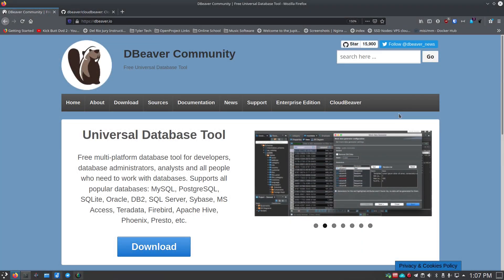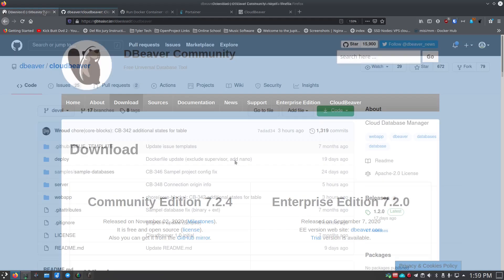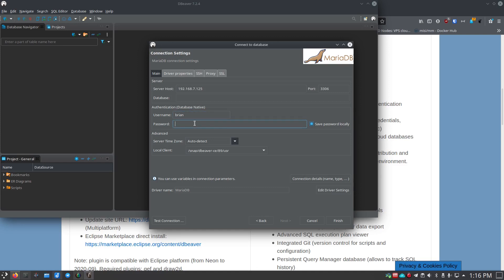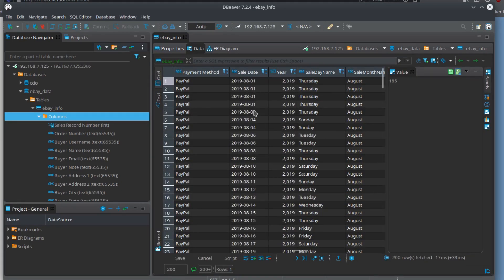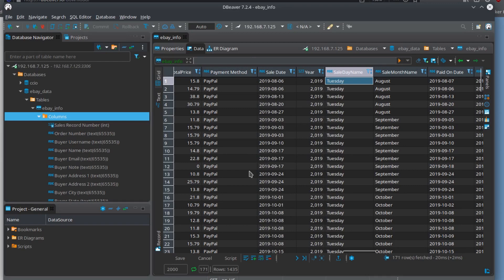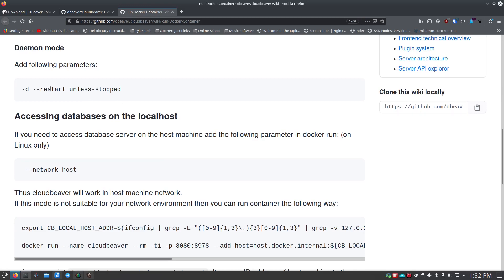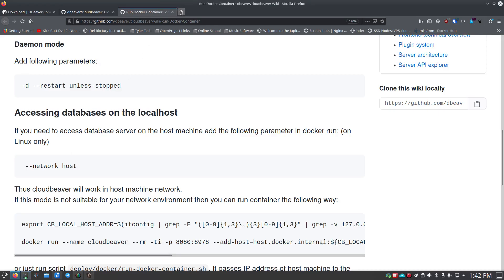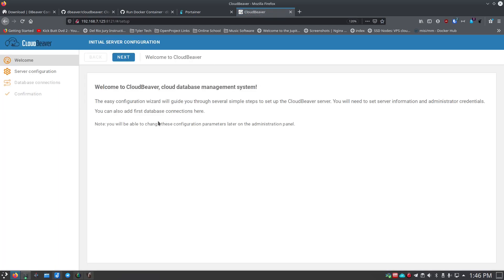dBeaver and CloudBeaver, 2 free, open source, self hosted database management tools for multiple dbs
dBeaver and CloudBeaver are two excellent tools for database management with drivers for dozens of database engines.  If you've been looking for a single tool to mangae multipel databases, database types, or are just looking for a solid tool for database work, then dBeaver and CloudBeaver are going to be an incredible option.

=== Links ===
ShowNotes

=== Timestamps ===

00:00 beginning
00:11 Introduction
03:10 Thank you to my patrons at Patreon and all the Subscribers
03:50 Install dBeaver
05:10 Run dBeaver Community
05:30 Connecting to Databases
09:30 Using the dBeaver User Interface
16:50 Install CloudBeaver using Docker
26:00 Check your CloudBeaver Site
26:25 Initial Setup Wizard
29:40 Fix the TimeZone Issue
31:45 Login and View / Work with Data in CloudBeaver